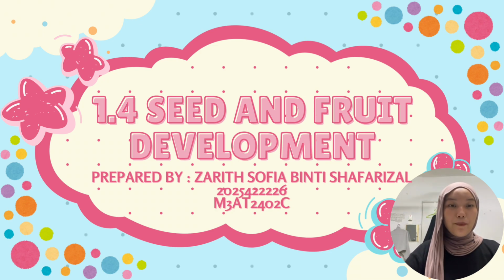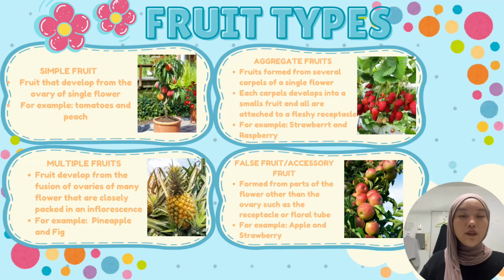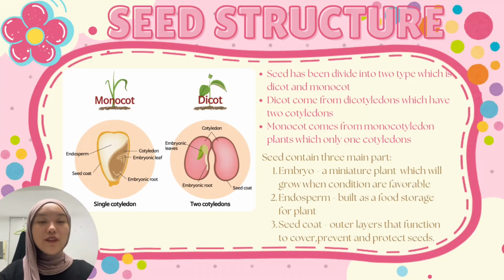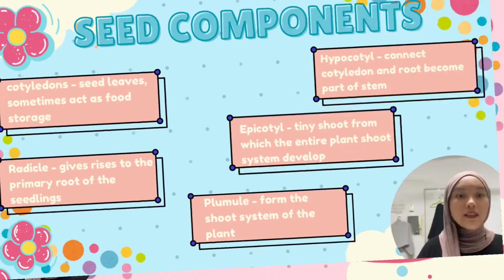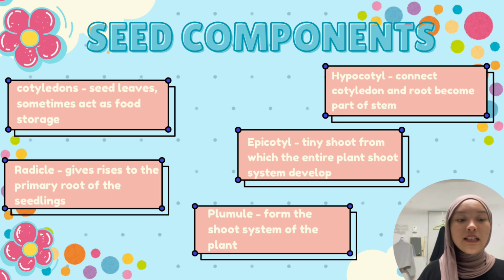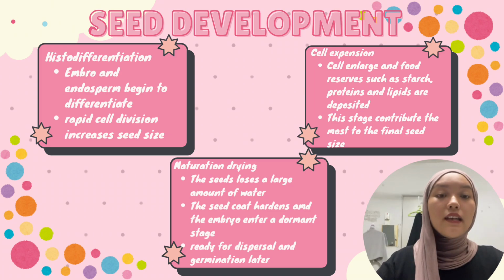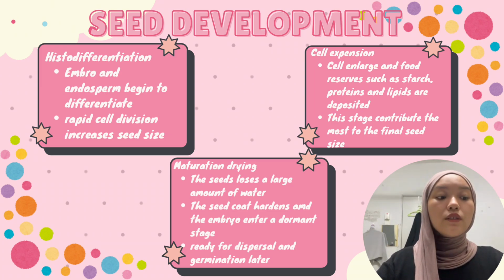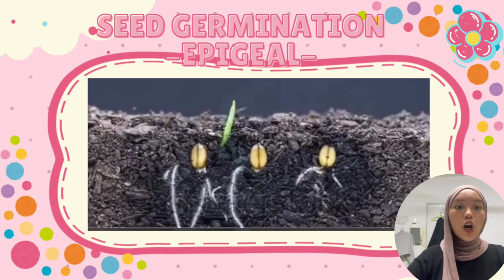VIDEO PRESENTATION AGR499